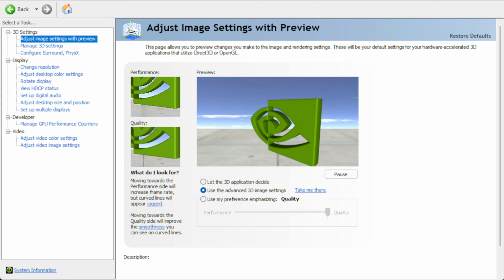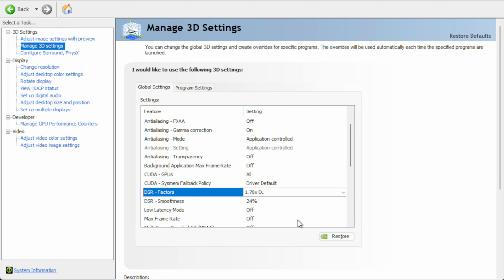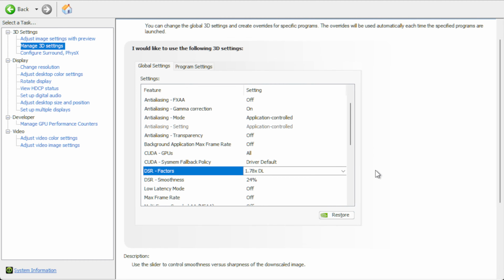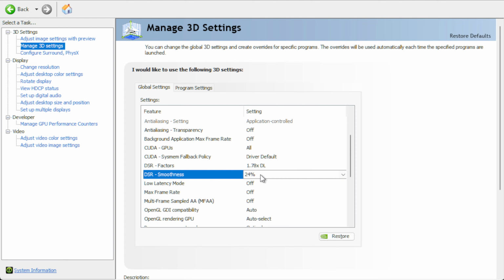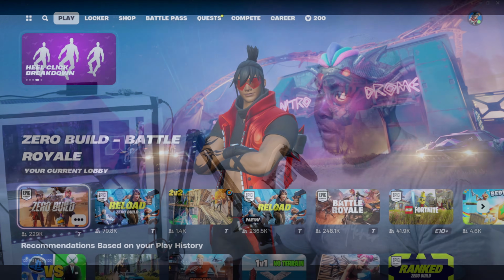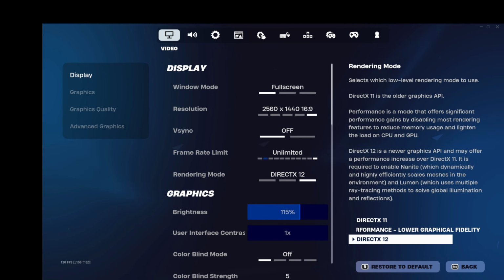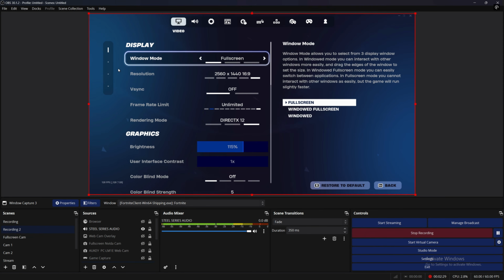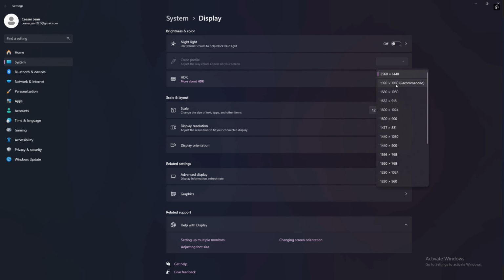Gaming In 1440p On A 1080p Monitor Using: NVIDIA DSR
•YouTube CHANNELS•

•GAMING VISUALS•
Head over to Gaming Visuals if you're new to streaming and need free & Premium Overlays ect..